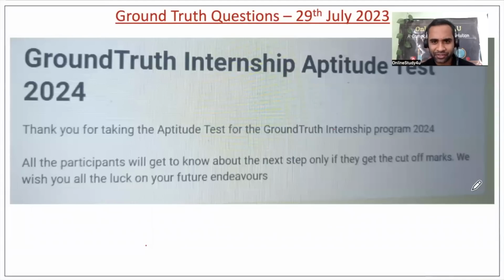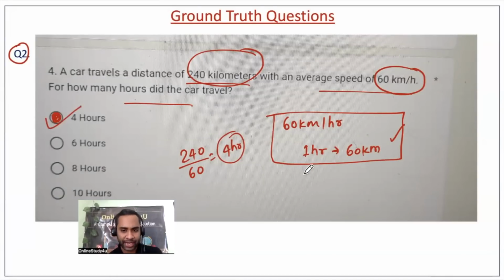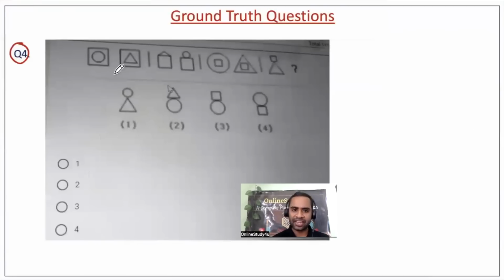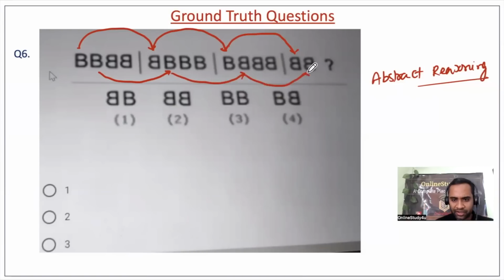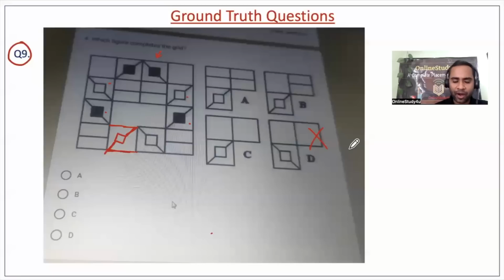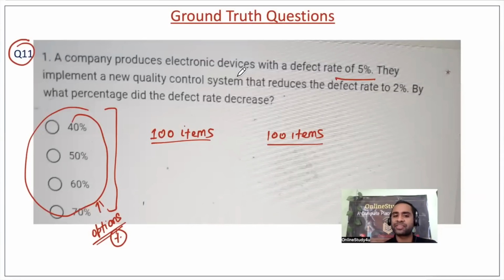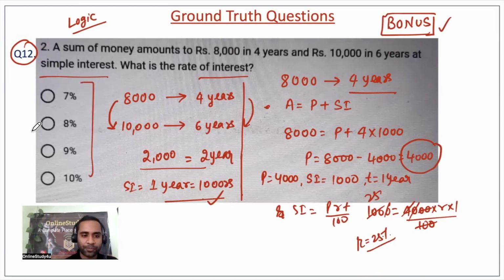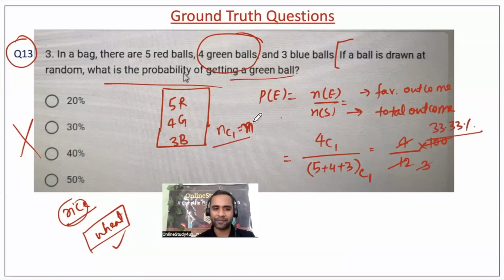Groundtruth 29 July 2023 Complete paper Solution | Groundtruth Actual Question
Starting from August 1, 2023

TCS hiring
tcs hiring
software hiring
jobs freshers
fresher hiring
freshers hiring
Hiring freshers
STEP internship
product company
summer internship
off campus
freshers hiring
Hiring freshers
STEP internship
product company
summer internship
groundtruth exam pattern
groundtruth exam questions
groundtruth aptitude questions
groundtruth complete paper solution
groundtruth exam syllabus